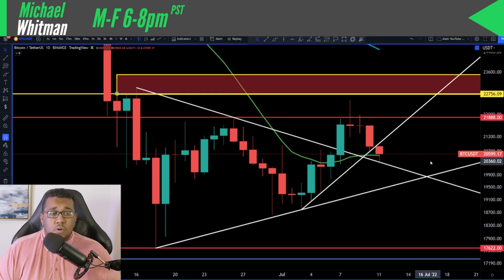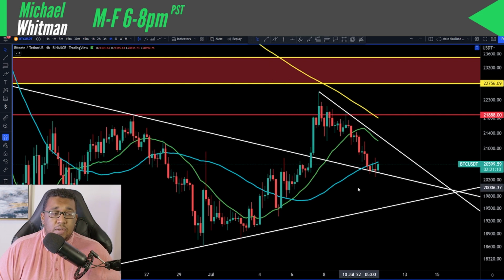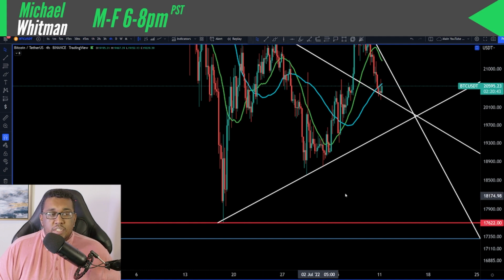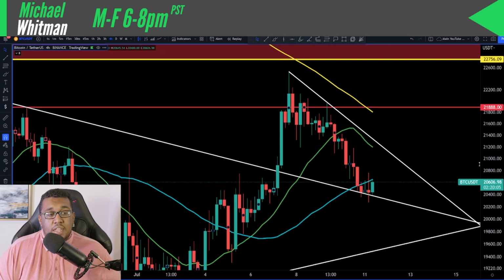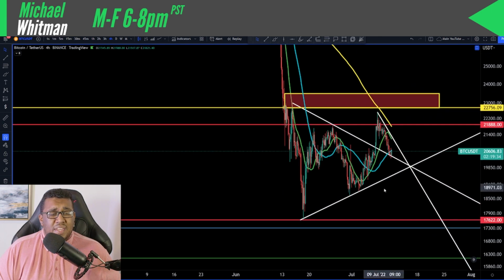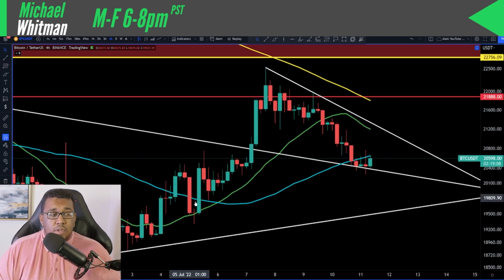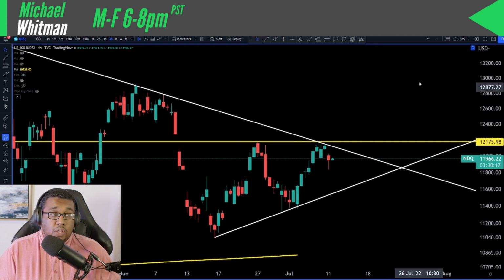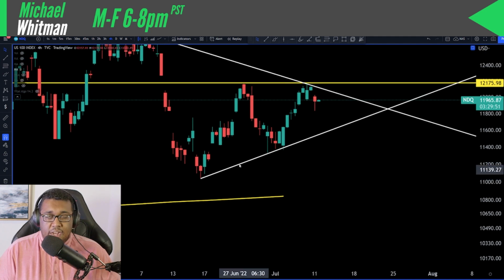Bitcoin Can Still Go Boom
Big moves are coming for crypto so lets see which way the crypto winds are blowing. Crypto is up right now so lets talk about where we are going from here. Inflation and higher rates are hurting us but is there a way we can have a relief rally anytime soon? Let's check out the charts and talk and find out which stocks and coins are worth buying right now. I will be talking about how you can make money in the market, create passive income through interest, and how you can plan your next swing or long term trade. bitcoin live technology Bitcoin Eth Ada XRP Doge and Luna are some of the coins we will cover today.

Long Term Holders Who Want To Save On Taxes